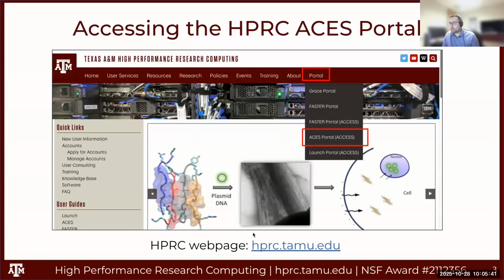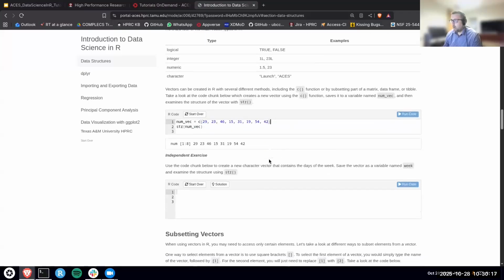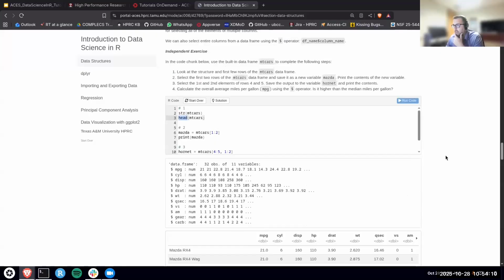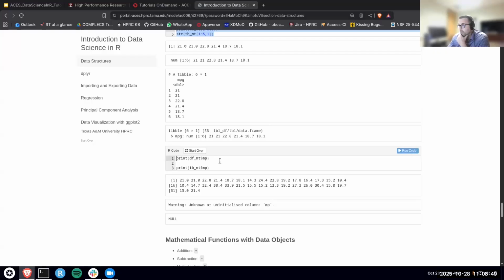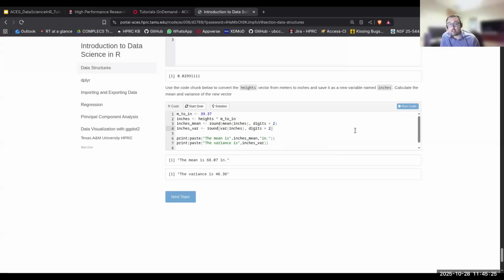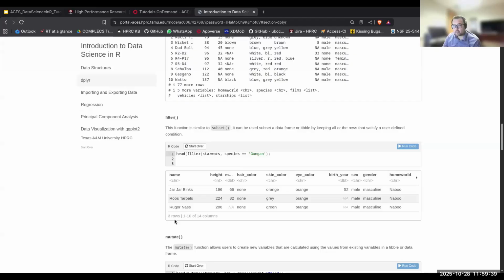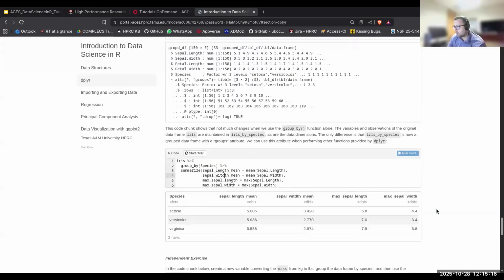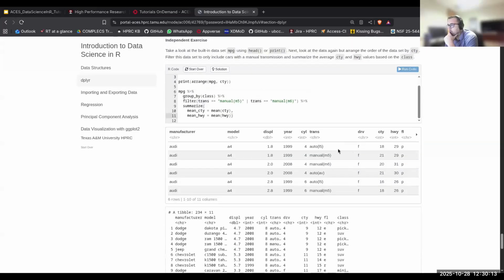ACES Tutorial: Introduction to Data Science in R - Morning Session (Fall 2025)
This is an introduction to R on the ACES cluster at High Performance Research Computing.

Chapters:
0:00:00 Introduction
0:01:19 Acessing ACES
0:04:44 Data Structures in R
00:41:52 Introduction to Tidyverse